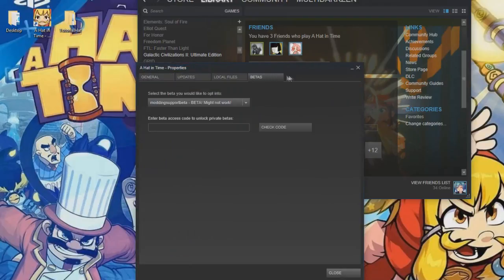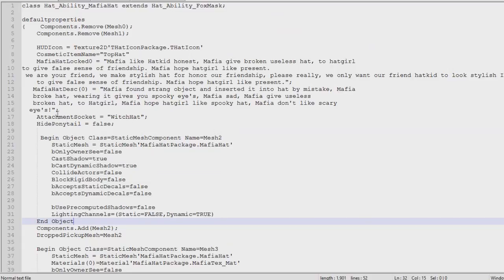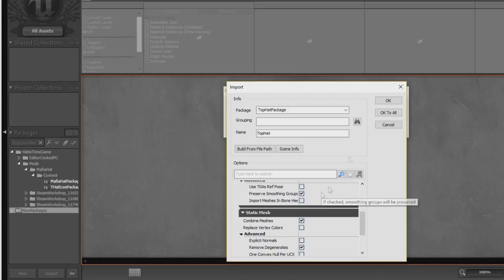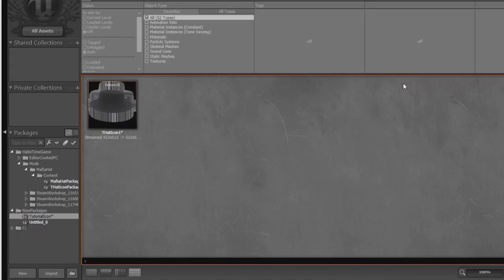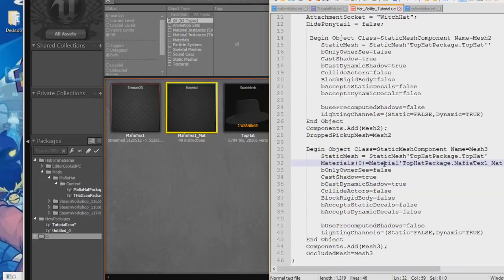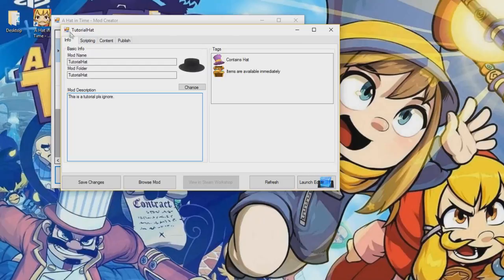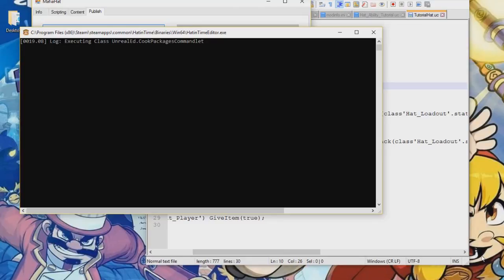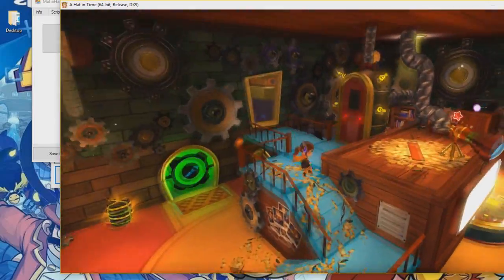How to make a hat mod A HAT IN TIME Modding Tutorial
This tutorial covers the basics on how you can create your very own hat mod!